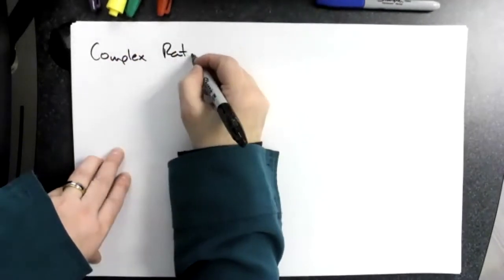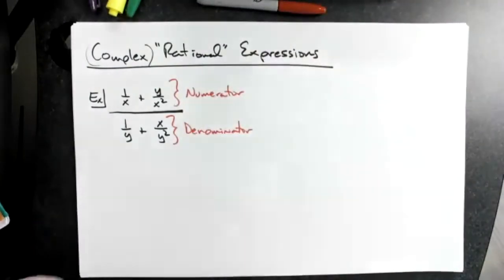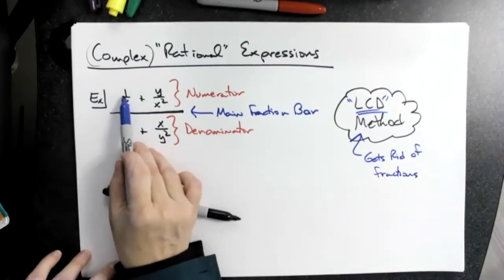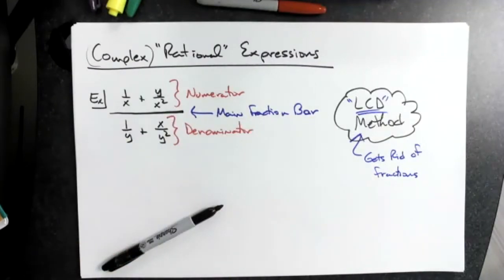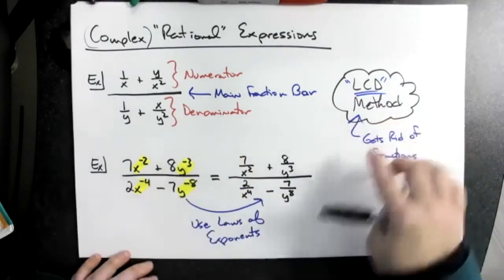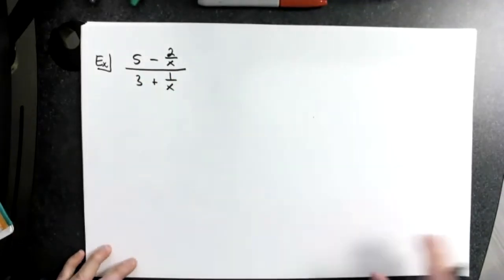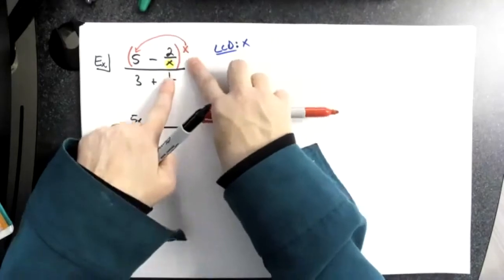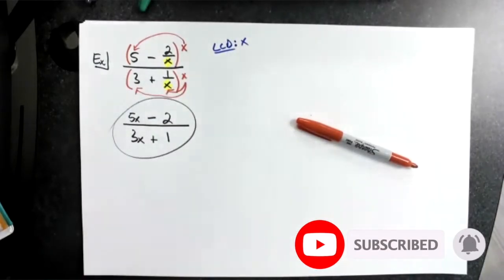Simplifying Complex Rational Expressions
This video goes through 4 examples of how to Simplify a Complex Rational Expression.